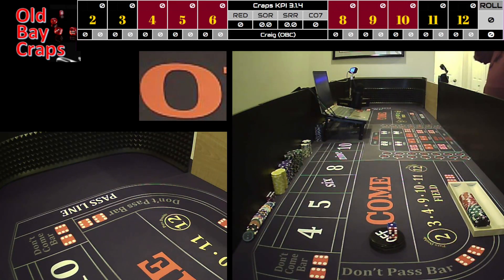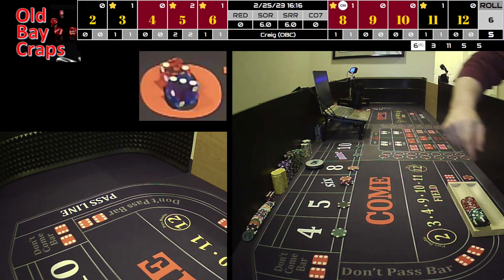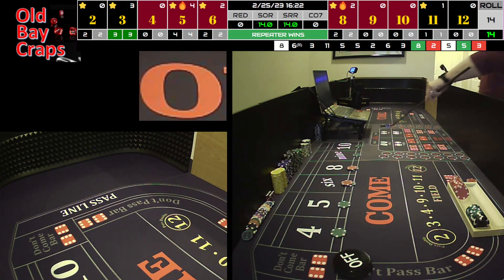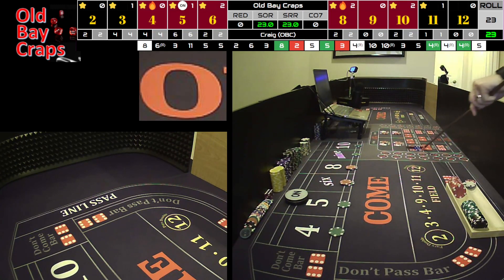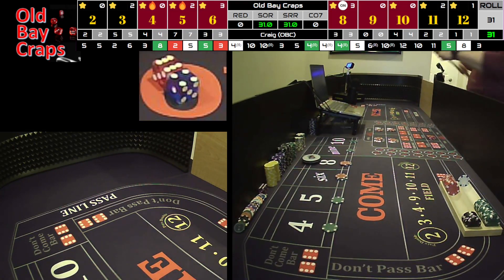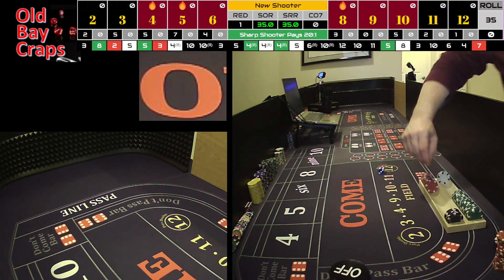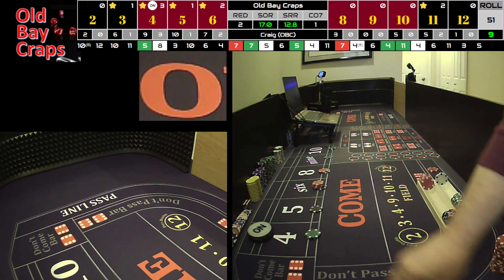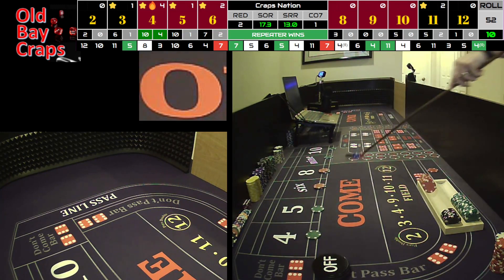HyperPress Regress with the 4/2-4/2 Hardway Set ($1K BR)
This video is just a throwing session again with the 4/2-4/2 hardway set rotation (which includes the 5/4-5/4, 3/5-3/5, and the 2/3-2/3 set). I changed the camera set up again to just a throwing lane layout, landing zone, and dice cam.

$1,000 bankroll – Started with a minimal $5 Pass line bet and $160 across. For each box hit, HyperPressed the bet (4x bet)(shout out to N3m0). If the HyperPress hits, regressed by 50%. If the same box number hit again, HyperPressed it again (4x). For each Point made, regressed all box numbers down to $160 across base bet.

Along the way, a few things happened…
• Hit a 5-1 “Mixer” called that @SideshowGamble  (or what has been called a “Kitchen Aide Mixer” by @midmoyo5837  – please visit both channels and subscribe! (Chris & Ciro are dynamite guys in the Craps Community)
• The dice cam stopped once, I believe, apologies for that.
• The Throwing cam (showing the layout) fell multiple times during a portion of the video & at the end. (Apologies, I will get that fixed for next time)